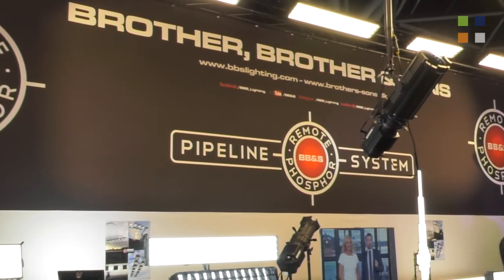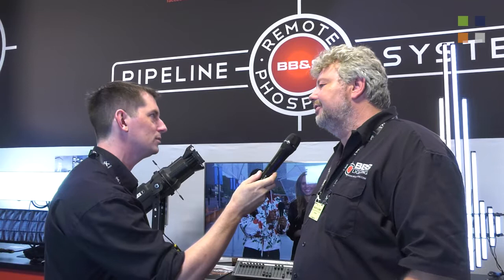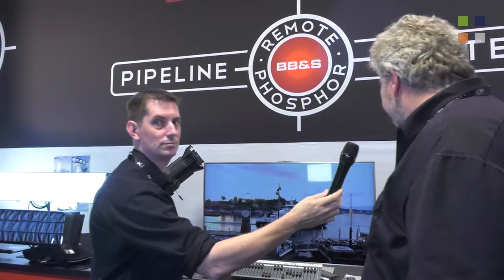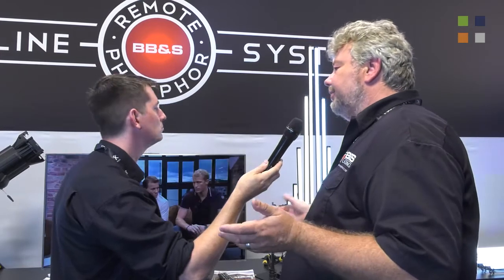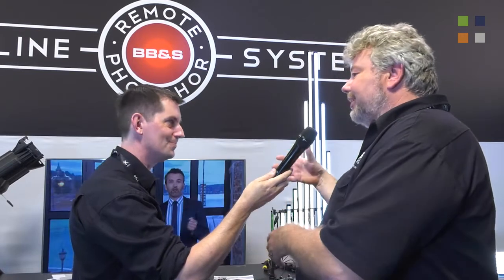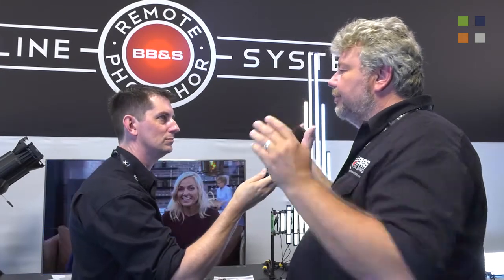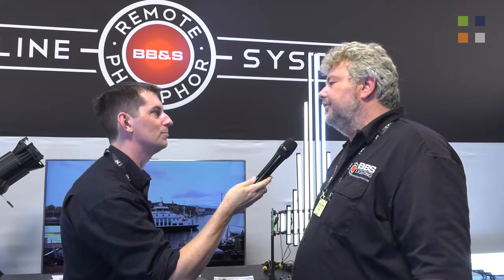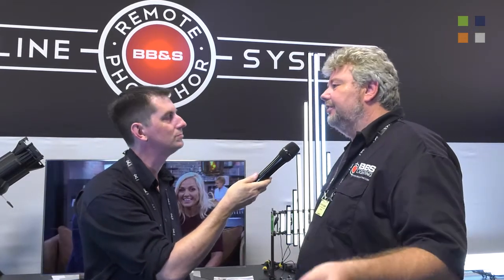Force 7 LED LEKO light from BBS at IBC 2017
We catch up with BB&S to talk about their new lights they have on show at IBC 2017.

Direct from IBC 2017 - Amsterdam